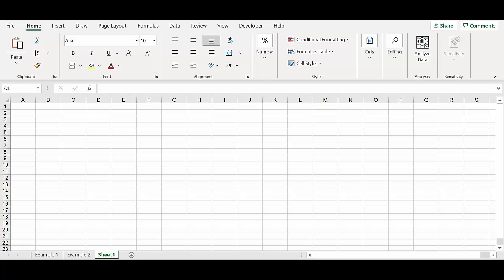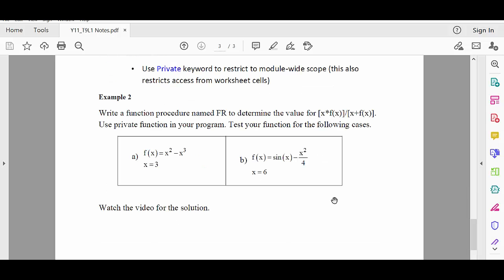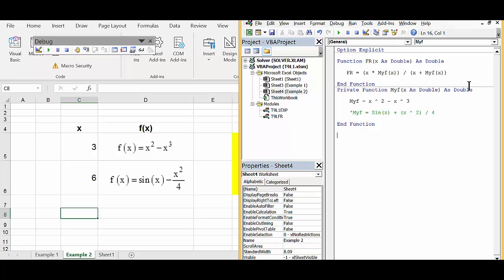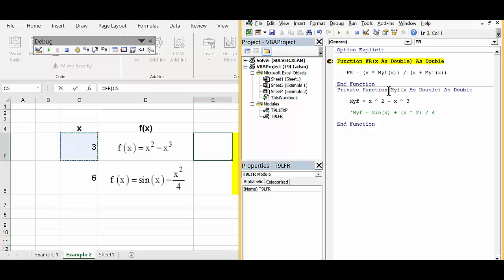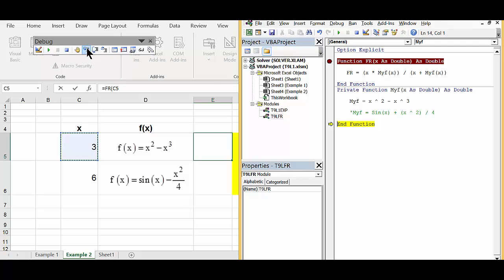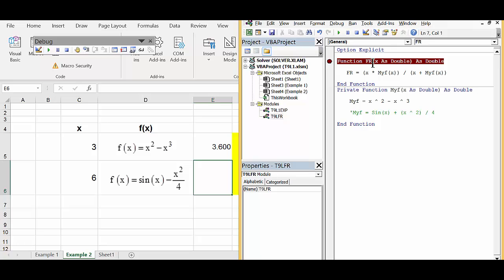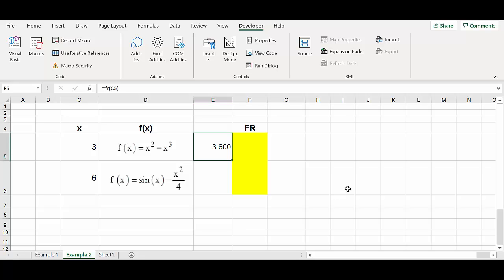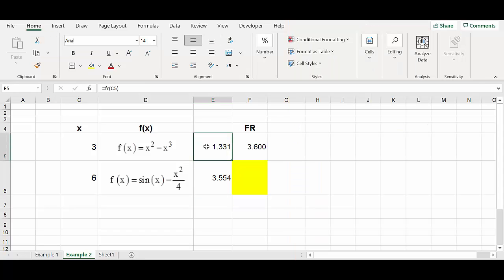Topic 9: Scope of a Function in VBA - Private Function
These lessons in Visual Basic Programming are from ZAL Yafte Academy .

View the above web address and look at Yafte Academy, Specialized Courses, Y11, Topic 9 for more material and detail.

Topic 9 includes Do While Loops. Although scope of a function has been added at the end of Topic 9 (and this video is on that) but that is not specific to Do While Loops.

For topics 5 and 7 to 9 materials in the form of lecture notes and computer labs in pdf are available on the site but no audio or video files except this video in Topic 9 about private function.

At the end when reviewing the materials in Topic 9 is completed,  you will do a Computer Lab to reinforce your learning.